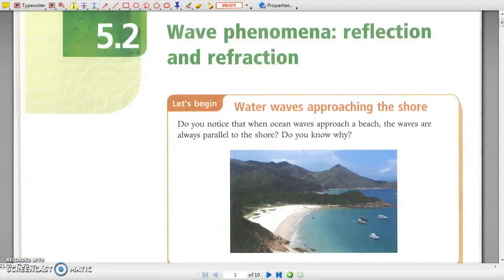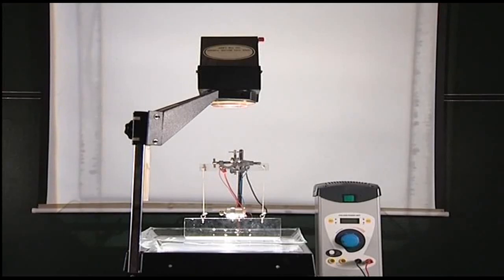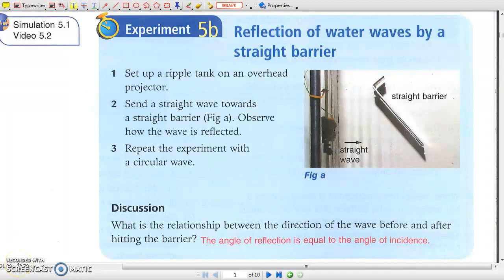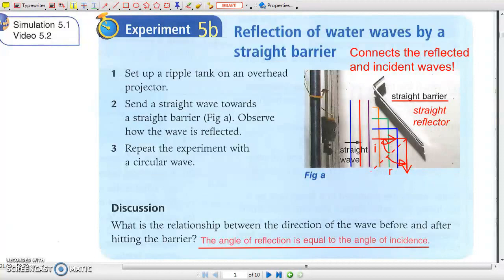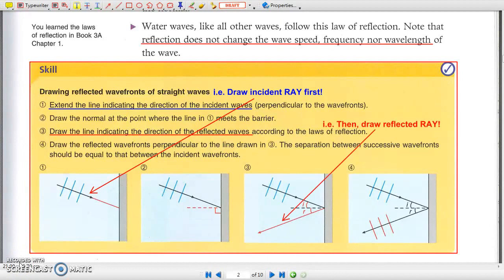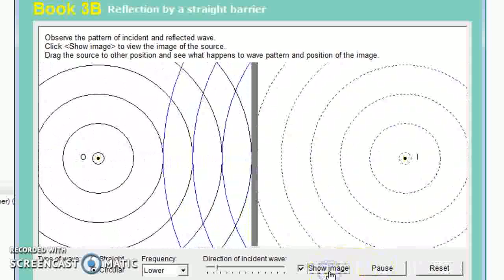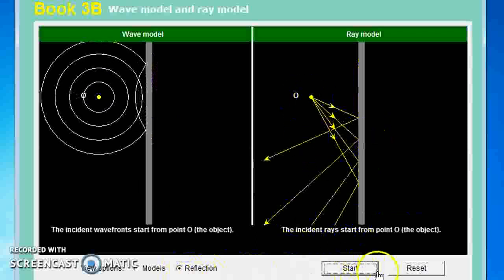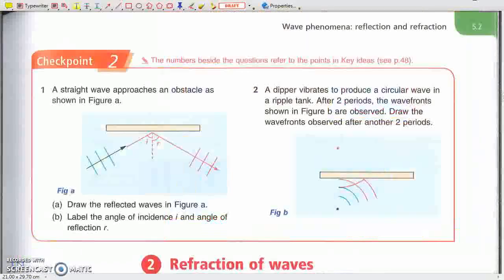Bk3B Chp5 2a